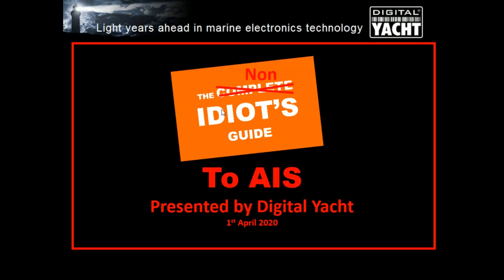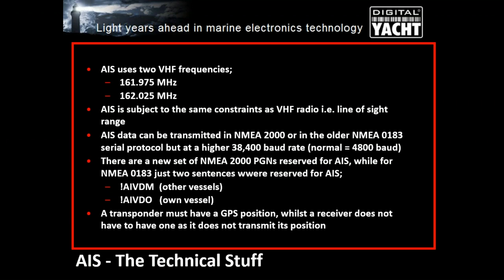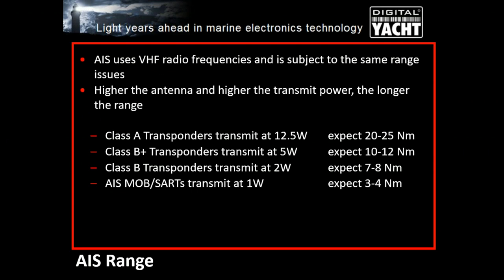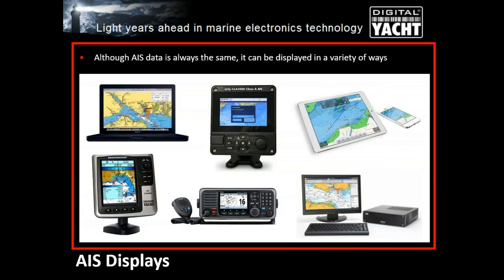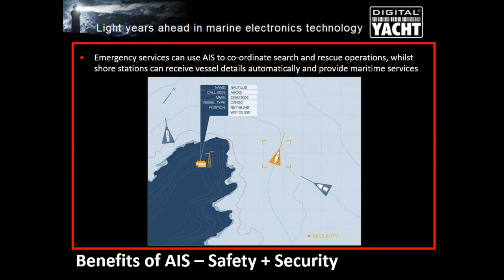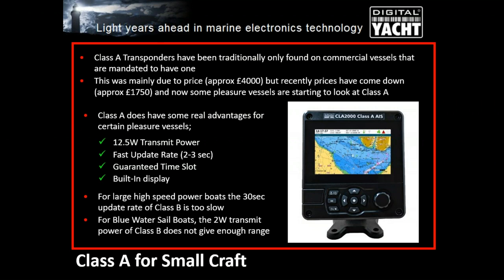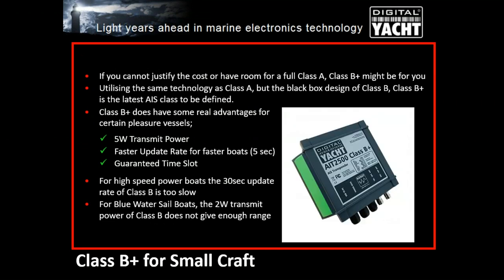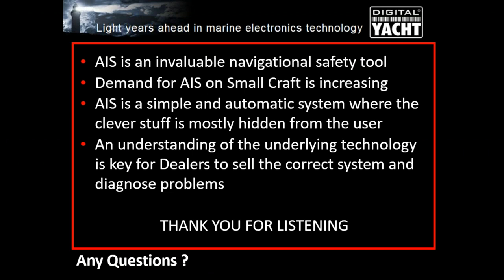Non Idiot's Guide to AIS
Recording of a presentation on the latest AIS technology given by Digital Yacht at SMG Europe's Webinar on 13th May 2020